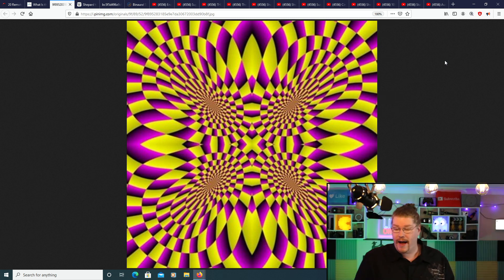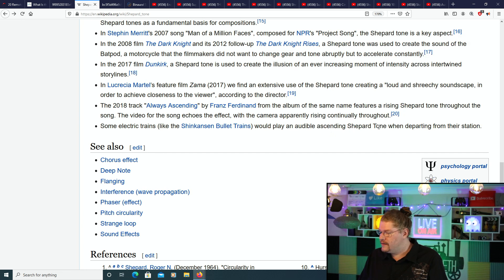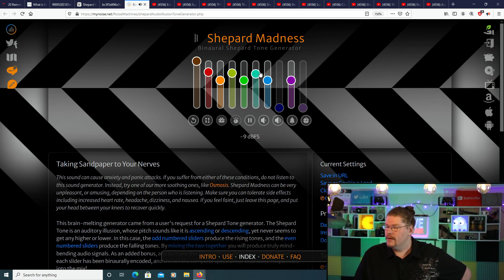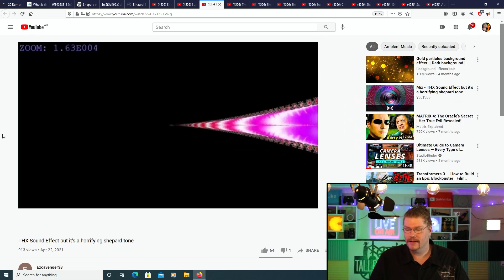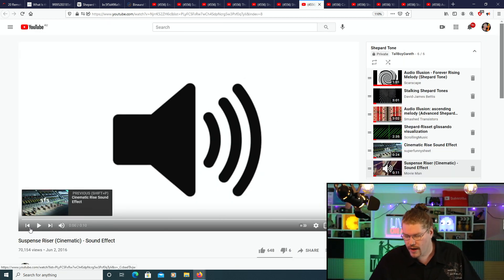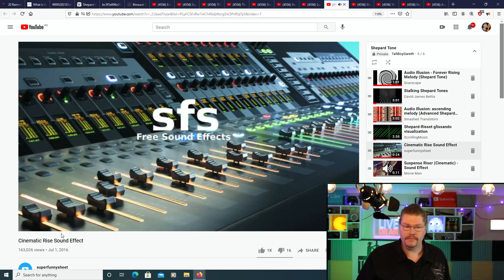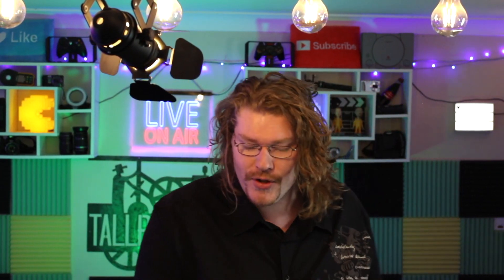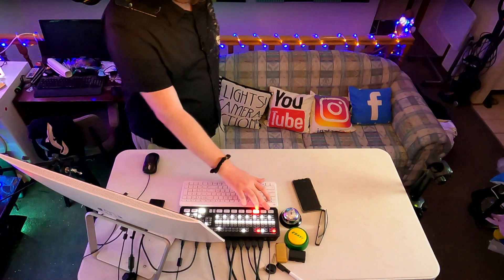The Never Ending Sound that Gives YOU Anxiety! -Shepard Tones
Today we talk about this weird kind of music called Shepard Tones and the fact that they cause anxiety to the listener

Here are all the links to the videos shown in today’s video